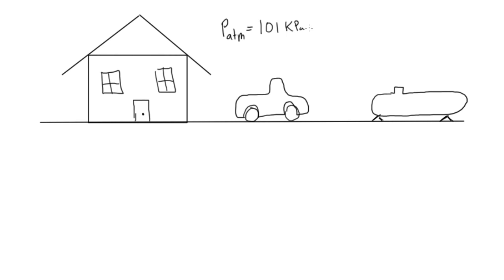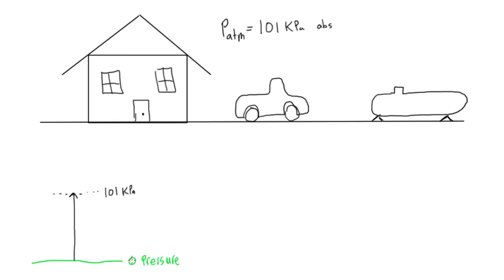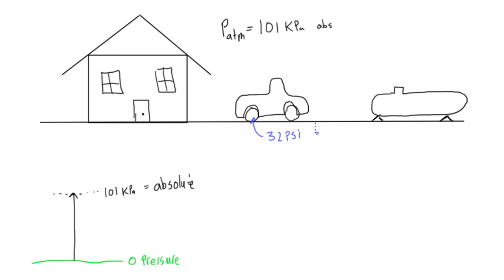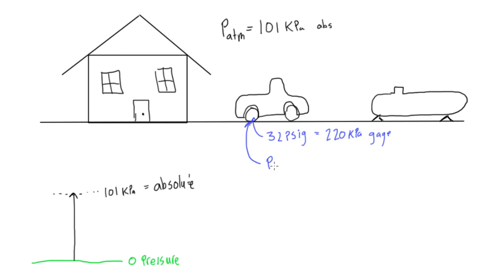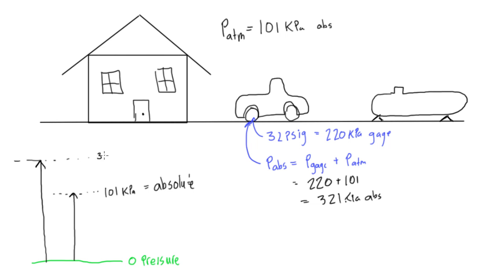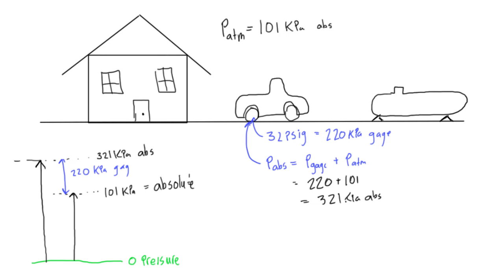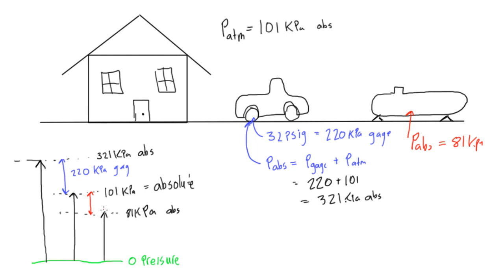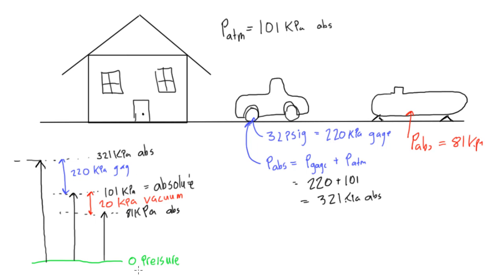Gage, vacuum, and absolute pressure explained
Fluid Mechanics Tutorial: Gage, vacuum, and absolute pressure explained.